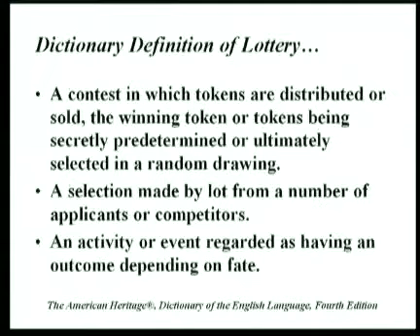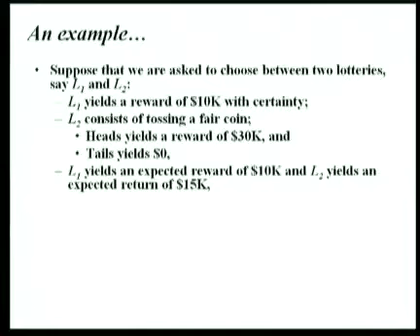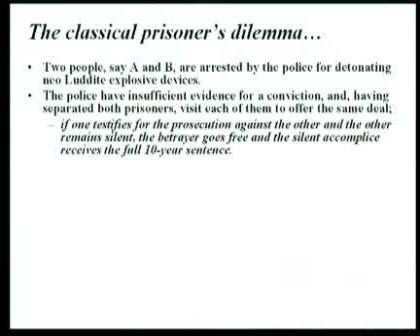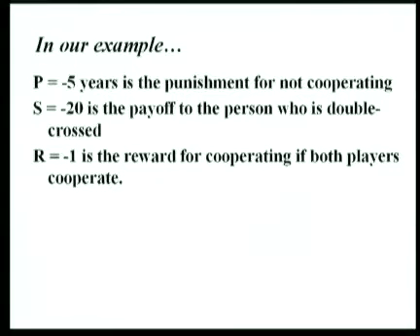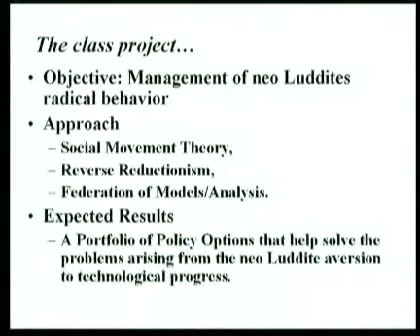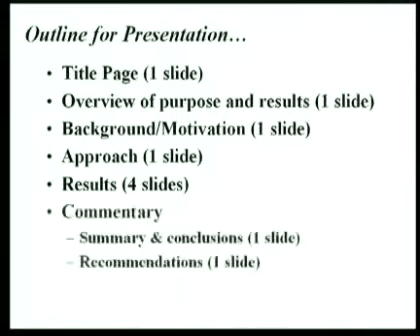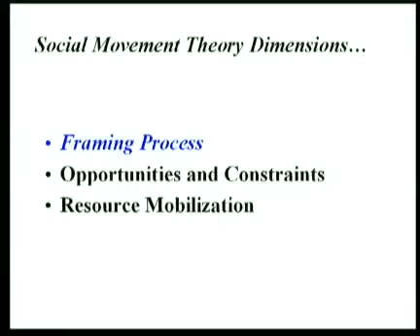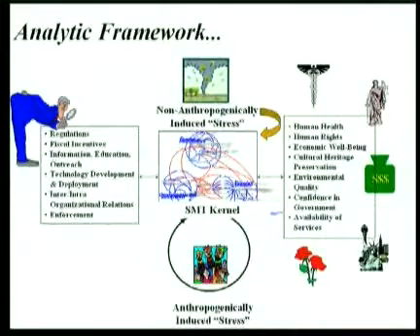ie537 sp08 l22